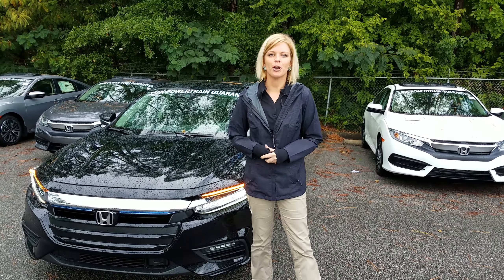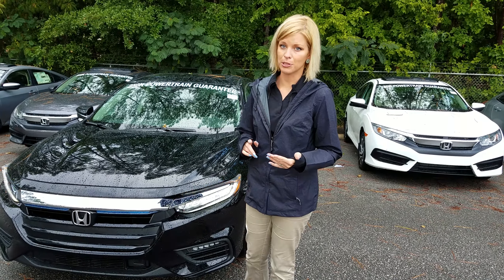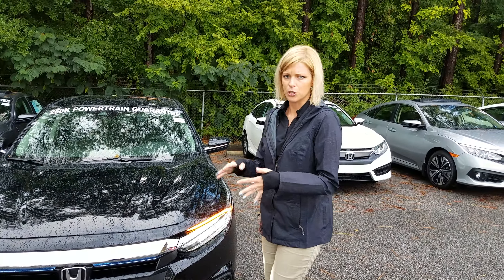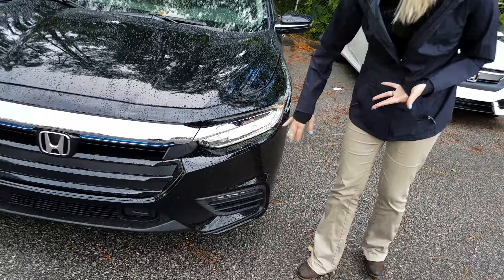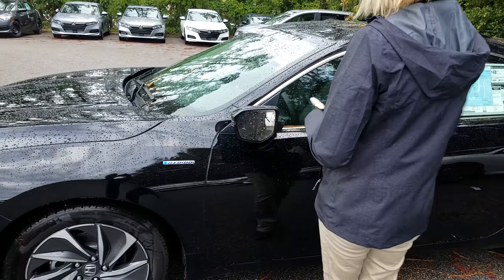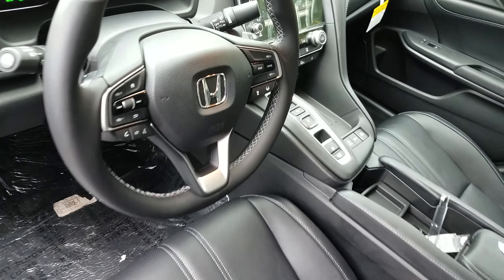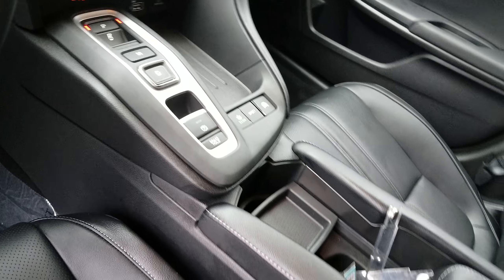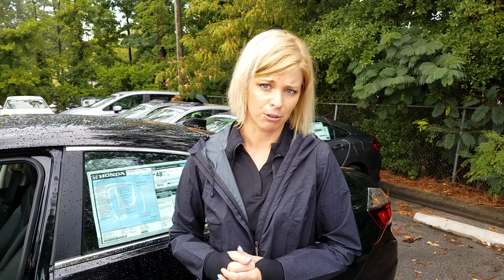2019 Honda Insight for Randy from Kate Hughes with Tameron Honda